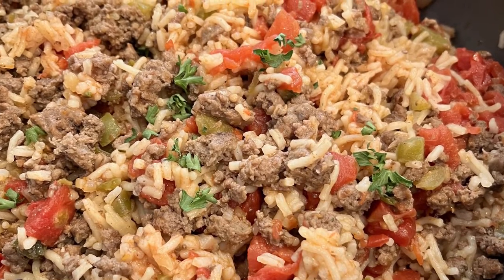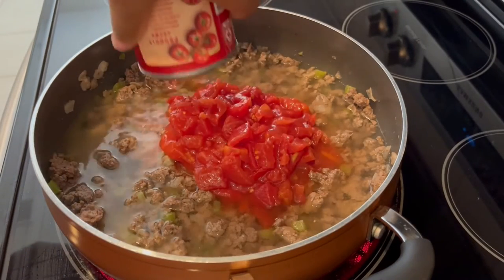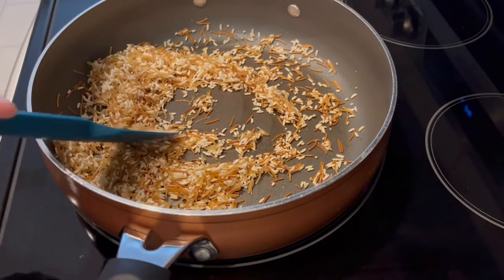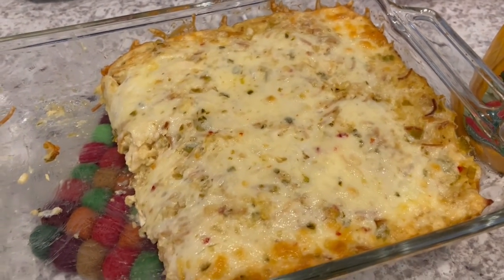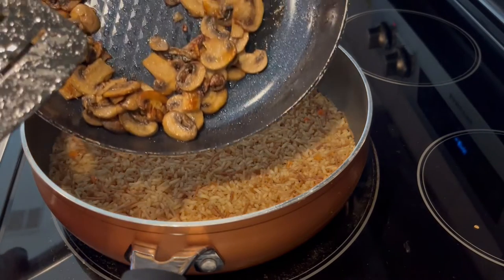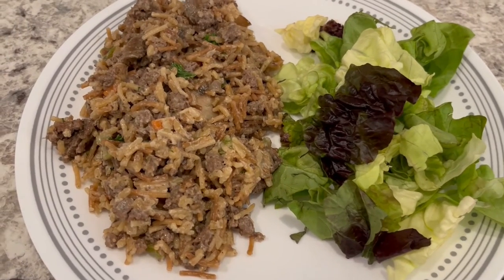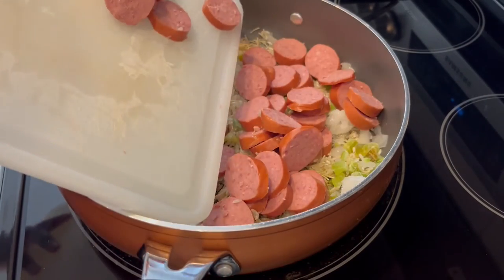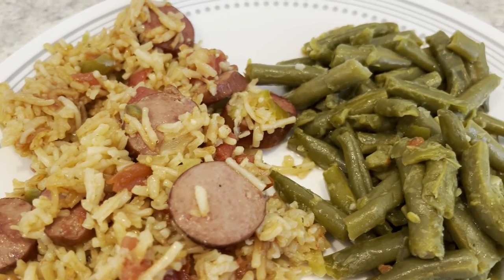Easy Rice-A-Roni Dinners (Part 1) | Budget Friendly Meals | Family Friendly Dinners!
ZESTY SPANISH BEEF AND RICE

0:00 Introduction
0:31 Zesty Spanish Beef and Rice
2:13 Green Chile Chicken Rice-A-Roni
4:27 Rice-A-Roni Stroganoff
5:59 3 Step Jambalaya